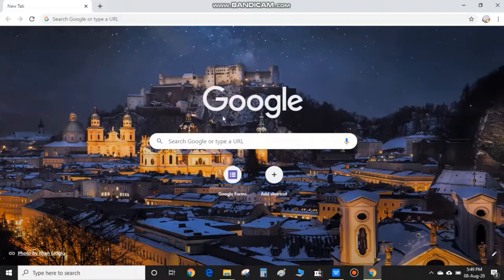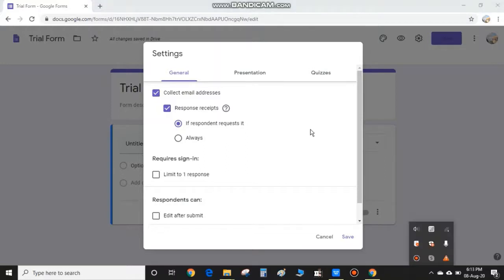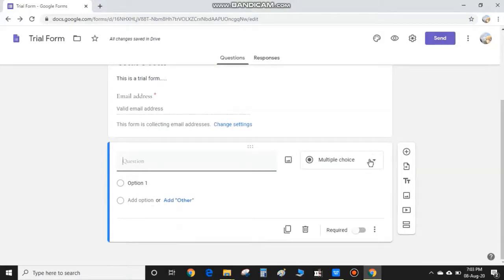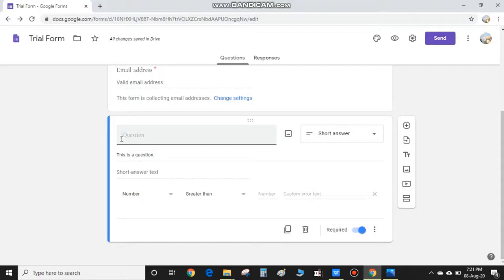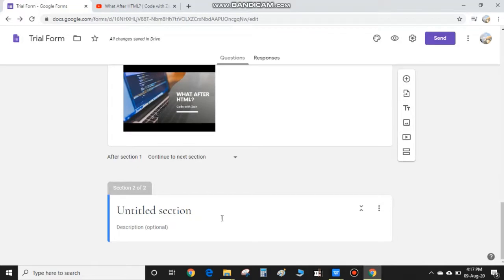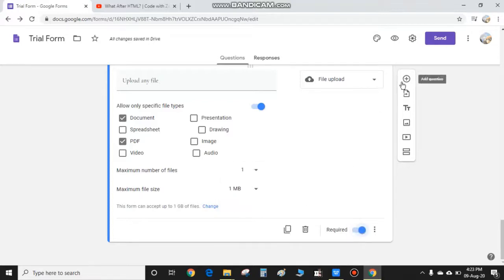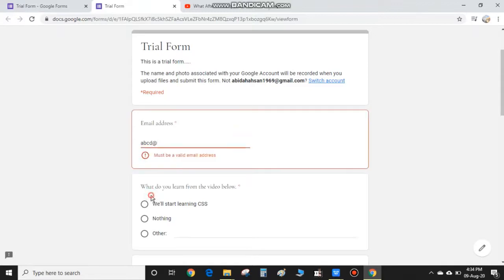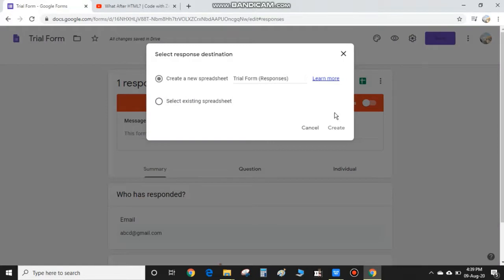How to Create a Form in Google Forms | Google Forms Part-1